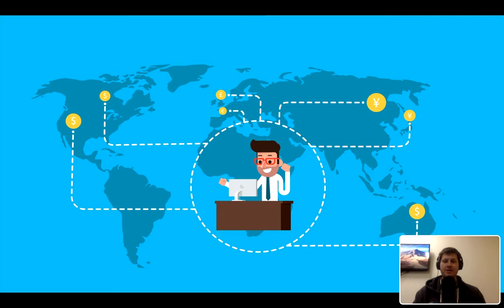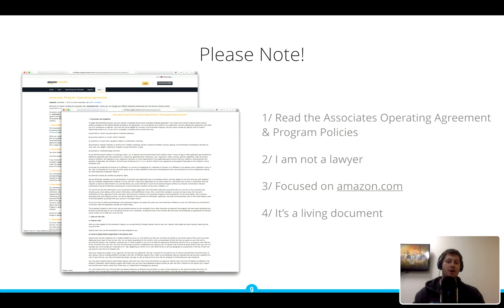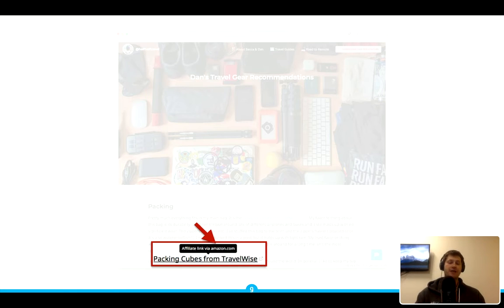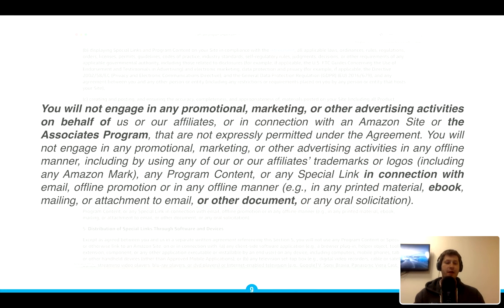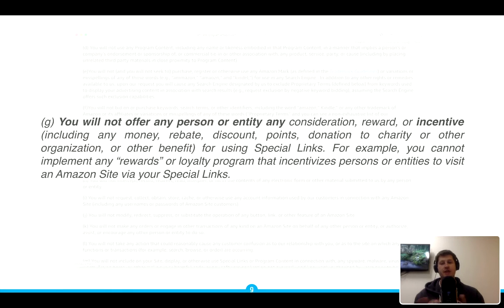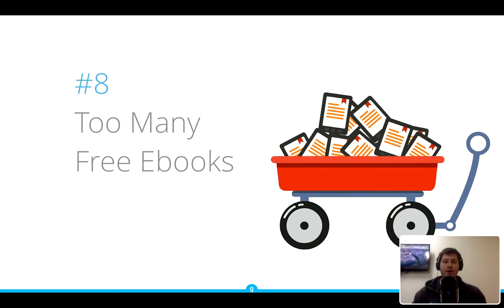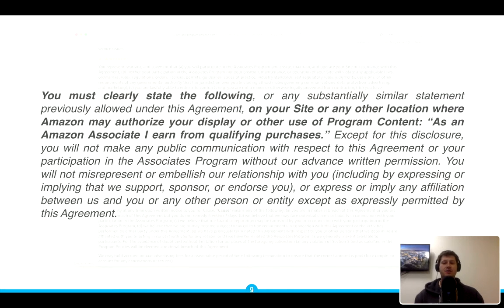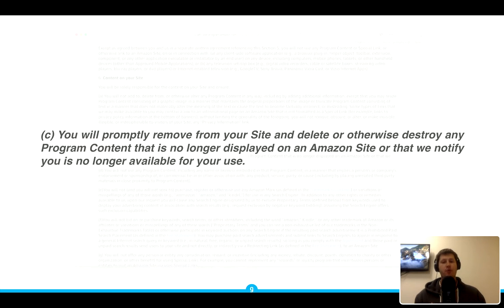Getting Your Amazon Associates Account Banned!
Adapted from our blog and presented at Affiliate Summit West 2019, our co-founder and CEO Jesse Lakes runs you through the top ten ways to get your Amazon affiliate account banned.